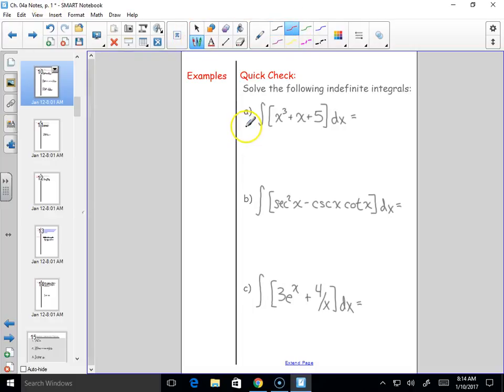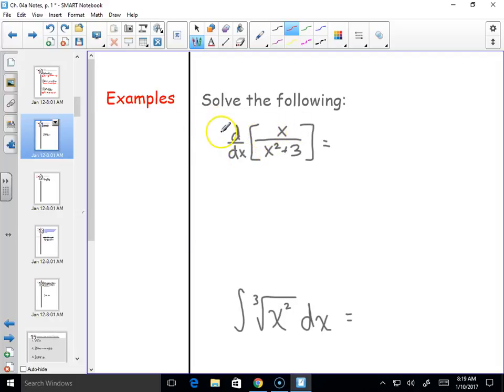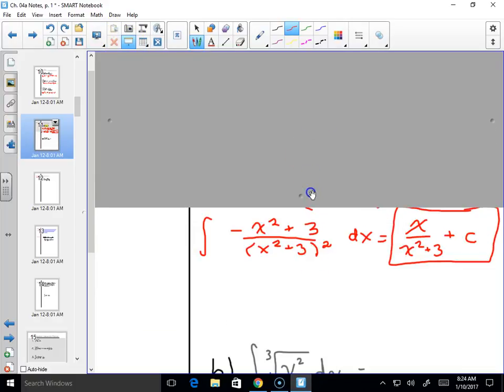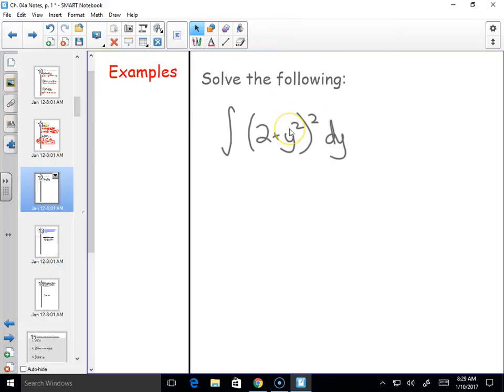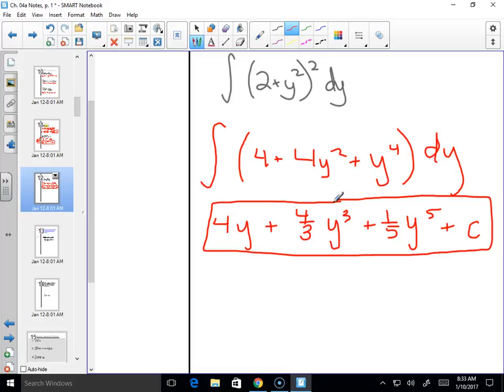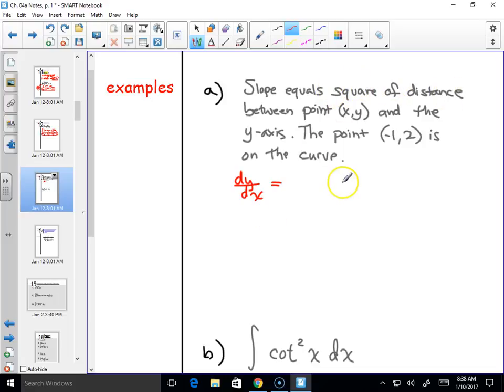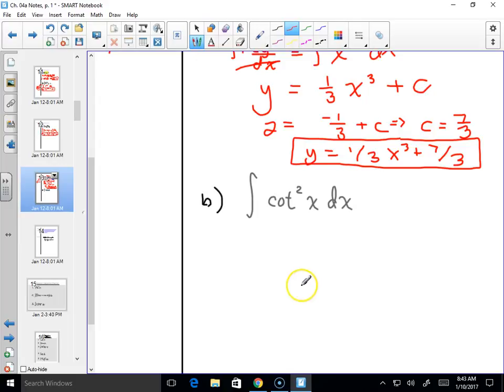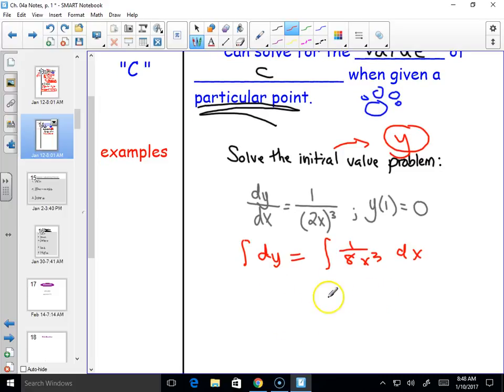CalcAB 01 10 17